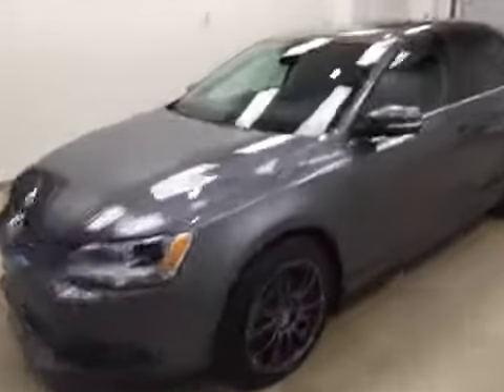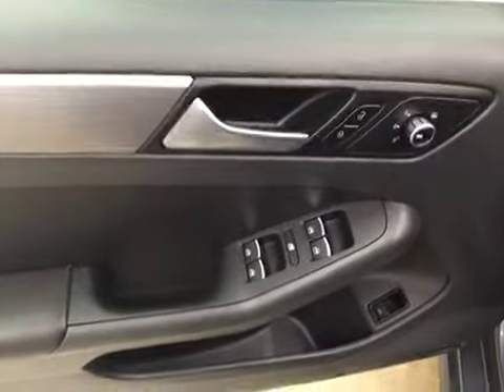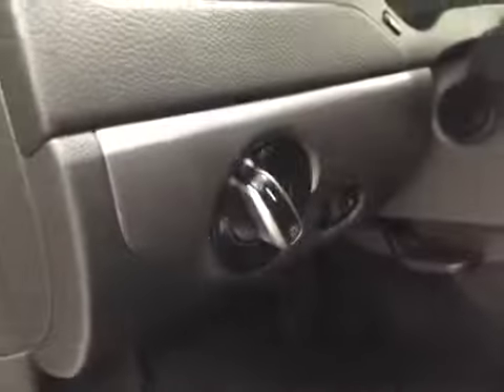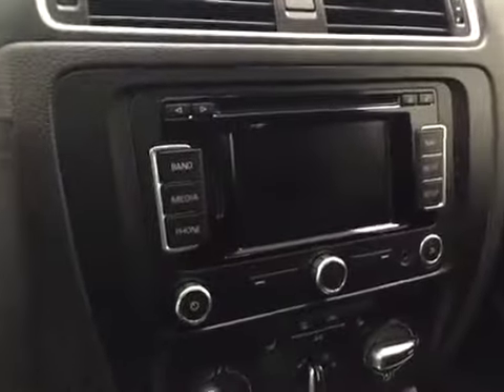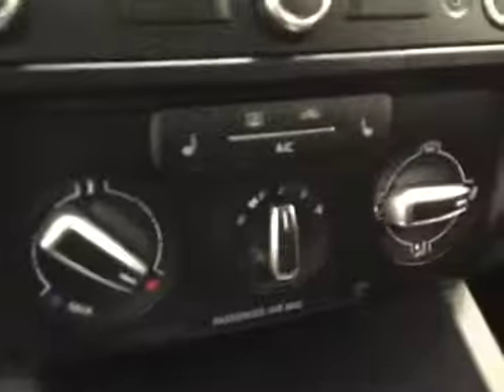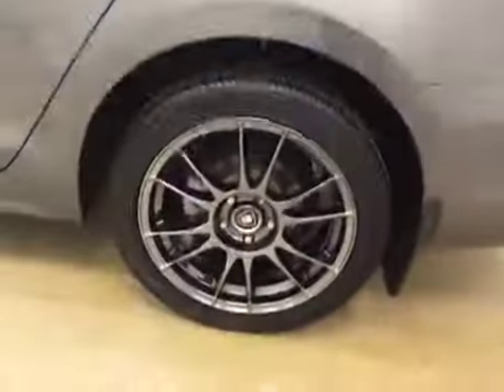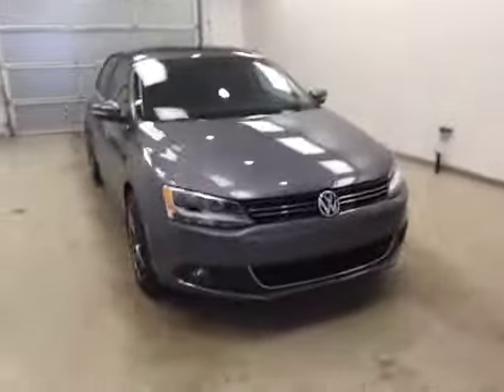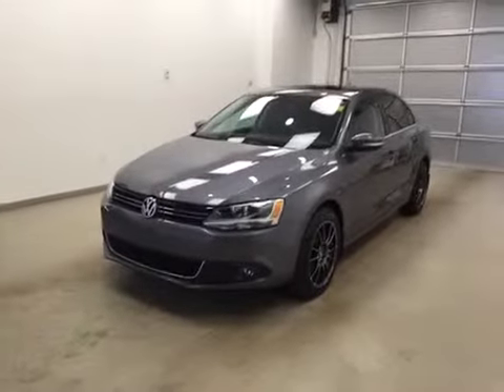Used 2014 Volkswagen Jetta Sedan 4dr 1.8 TSI Auto Highline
This is a 2014 Volkswagen Jetta Sedan 4dr 1.8 TSI Auto Highline with 6-Speed A/T transmission Gray[2R2R,Platinum Gray Metallic] color and Titan Black interior color.  This video is recorded and uploaded by cDemo Mobile Inspector